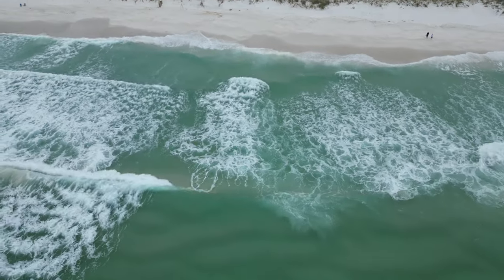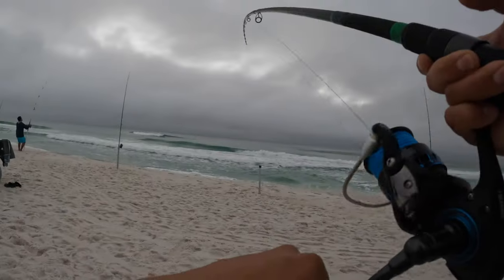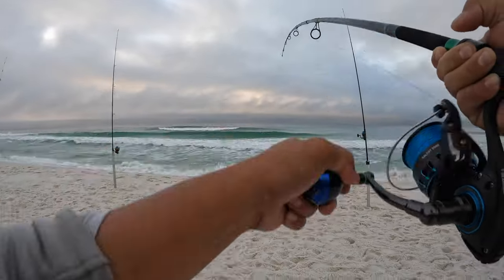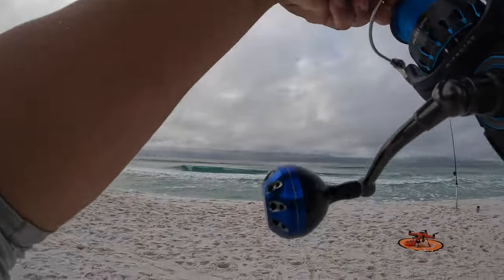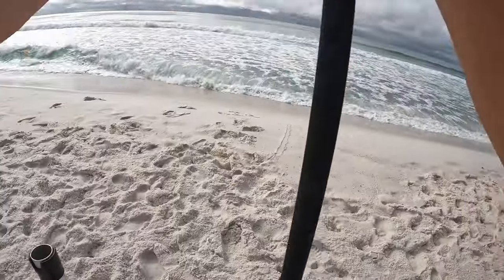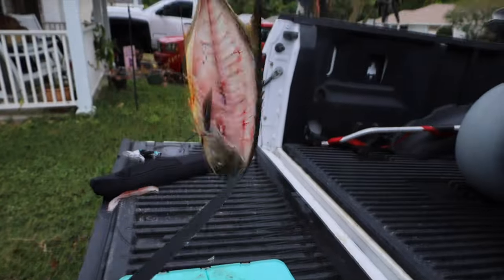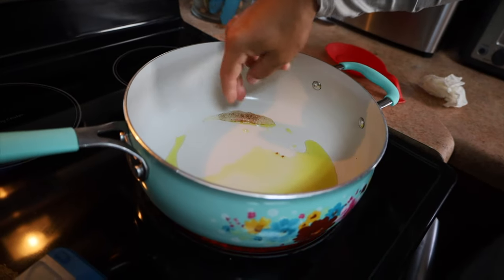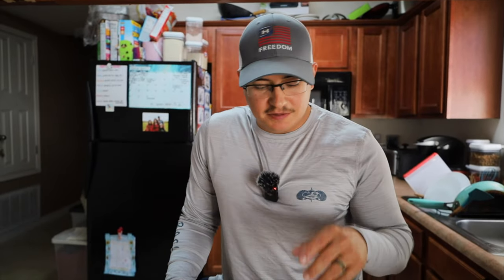We caught one of the rarest Fish from the Beach! -Catch and Cook-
The temperature is dropping and the fishing is getting better. I hope y’all enjoy the video have a amazing day and tight lines

My favorite Surf fishing Rods 👇🏽👇🏽

Best surf fishing Lures 👇🏽👇🏽

My favorite Braid Taseline

Check out   Op soak here 👇🏽👇🏽

BEST SHEEPSHEAD JIGS HERE 👇🏽

THE SHARPEST FILLET KNIFES
Sord fishing products. Best fillets knifes on the market 👇🏽